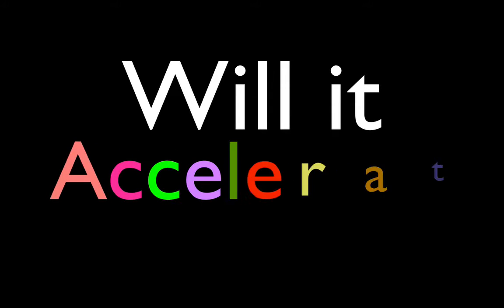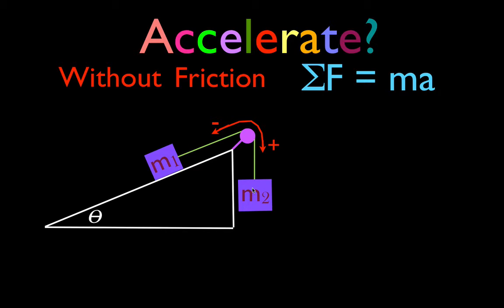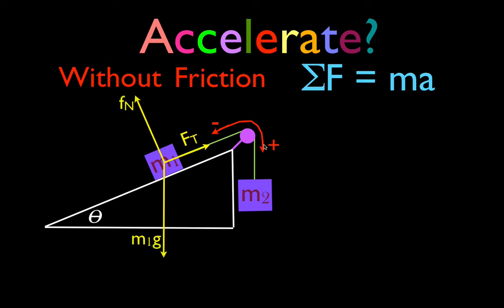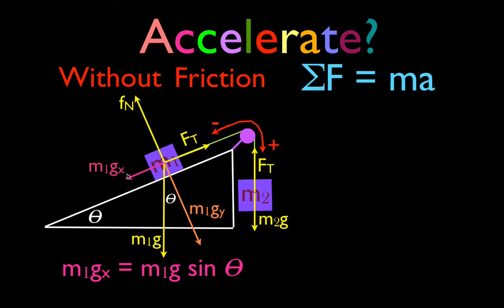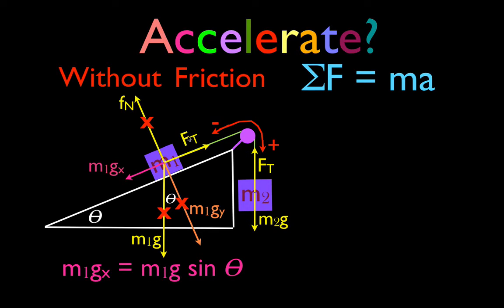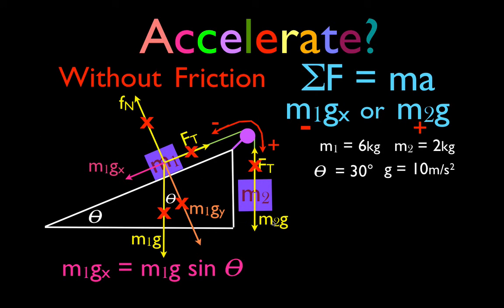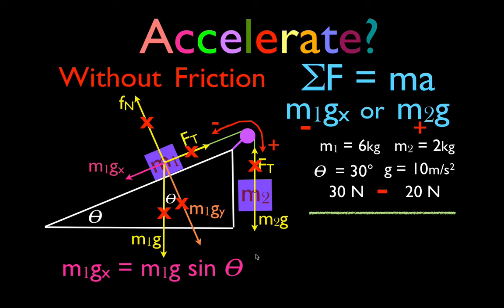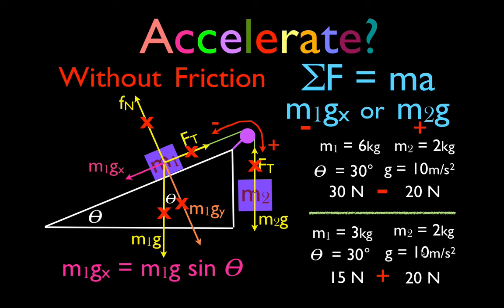Newton's 2nd Law (20 of 21) Will it Accelerate? Inclined Plane w/o Friction and a Pulley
Shows how to determine if this two block system will accelerate or not accelerate. One block is on the inclined plane without friction and the other hangs over the pulley. The objects will accelerate if (1) the x component of the gravitational force from object m1, m1gx, is greater than the weight force of object m2, or (2) if the weight force of object m2 is great than the x component of the gravitational force from object m1, m1gx.

The acceleration of an object is directly proportional to the net force applied to the object and inversely proportional to the mass of the object. The second law can also be stated in terms of an object's changing momentum, such that the rate of change of momentum of an object is directly proportional to the net force applied and the change in momentum is in the direction of the net force.